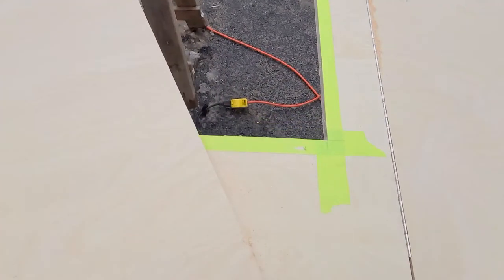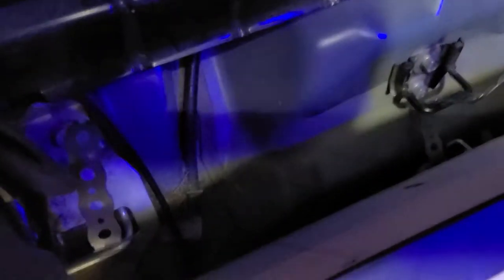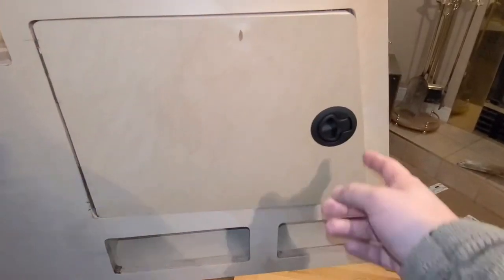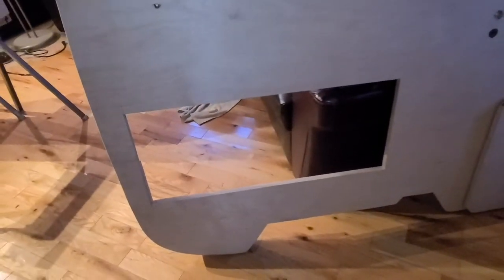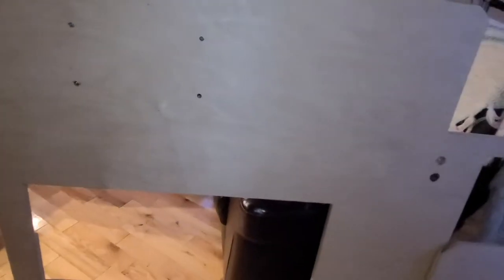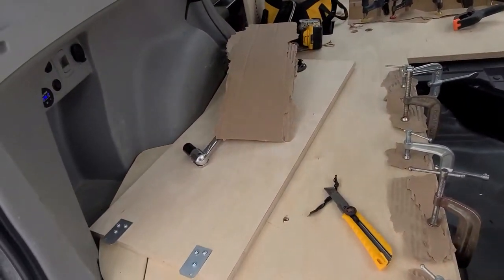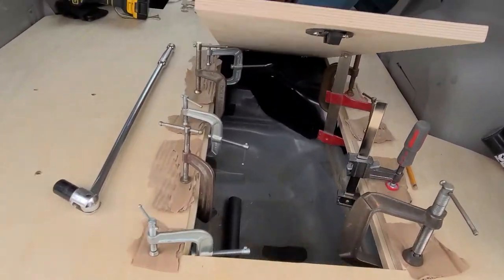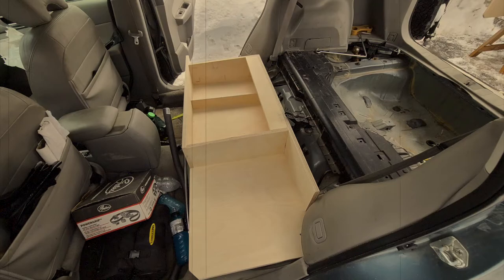Part 7 of 13 DIY overland camper build SUBARU Forester 2009 suv RV Van life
car living
custom bed platform
car camping